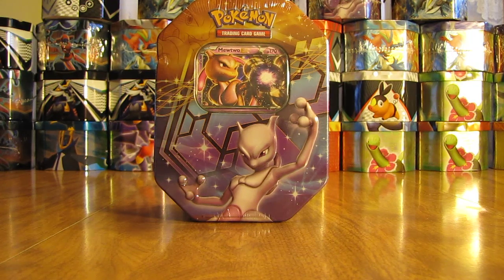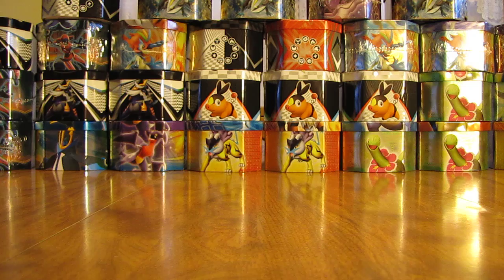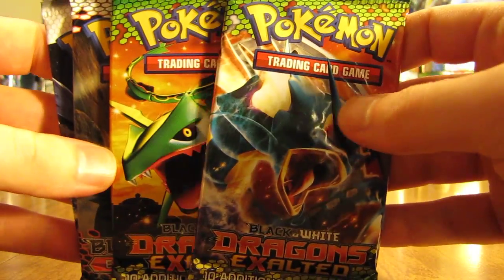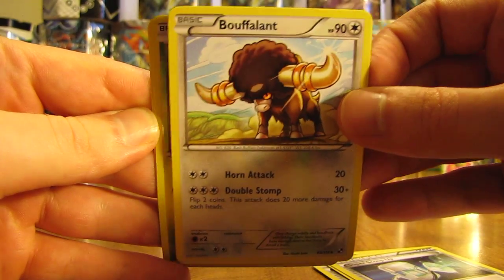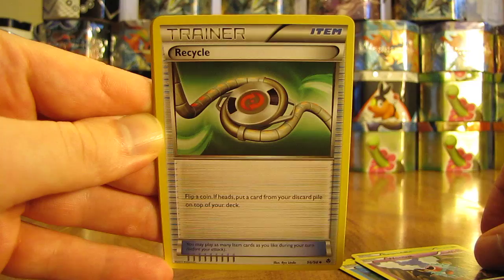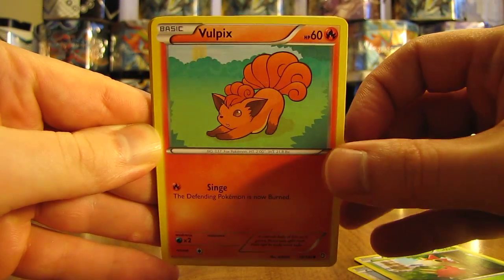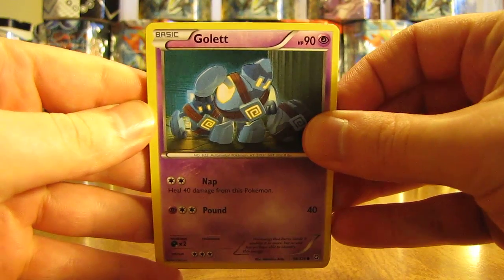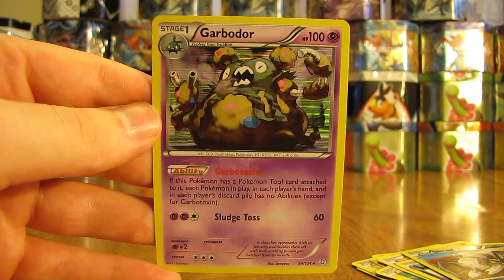30 Pokemon Tin Opening: Mewtwo EX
A Mewtwo EX Pokemon Tin is opened in this video.  This is the 22nd of 30 consecutive tins I'll be opening on YouTube in the coming weeks.  This tin I purchased from Dave and Adam's Card World for $15 and inside the tin you get 4 Booster Packs, 2 Dragons Exalted and 1 each of Black and White and Emerging Powers, a Mewtwo EX holo, and a Mewtwo EX code card.